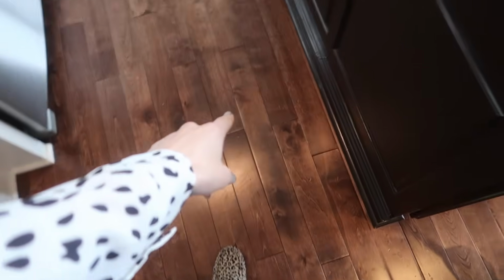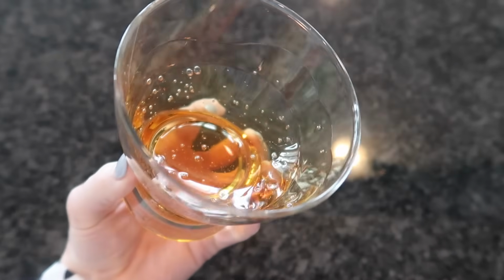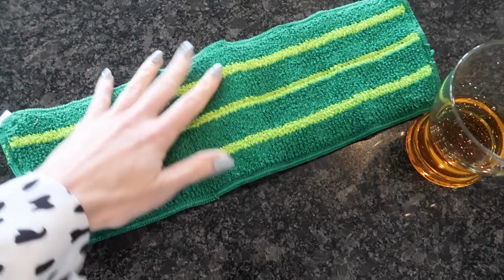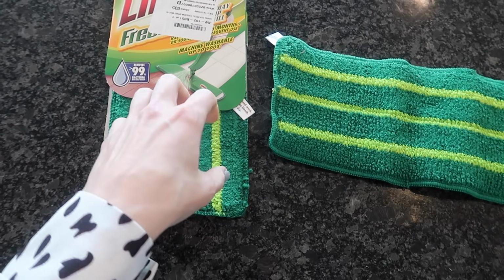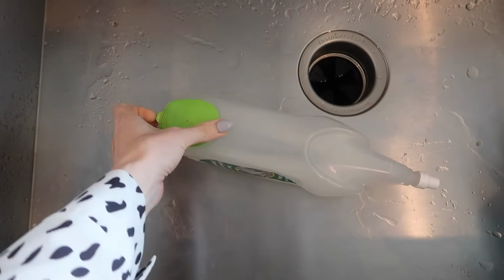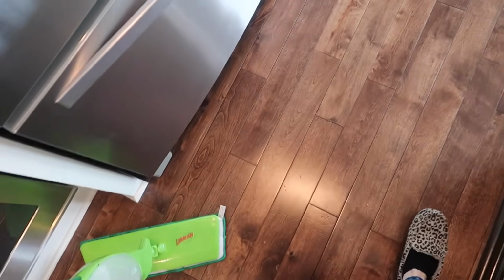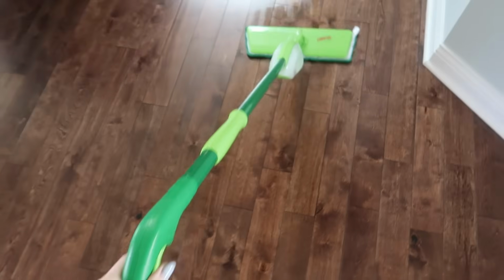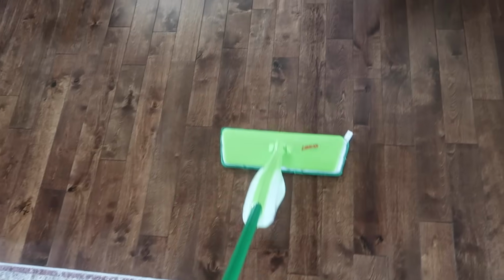How to Clean Hardwood Floors Naturally + Make them Shine! 💥 (Pro Cleaning Tips)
THIS video is for you if you have been asking yourself: How to clean hardwood floors naturally, without heavy-duty chemicals that are safe for kids and pets? What is the best hardwood floor mop for professional cleaners? How do professionals clean hardwood floors? AND, what methods are best for houses with tile and hardwoods? Here's the fastest and easiest way I have found to clean hardwood floors ESPECIALLY with 4 kids!